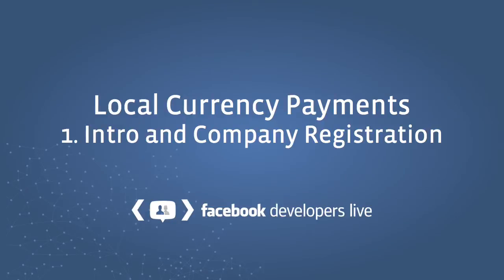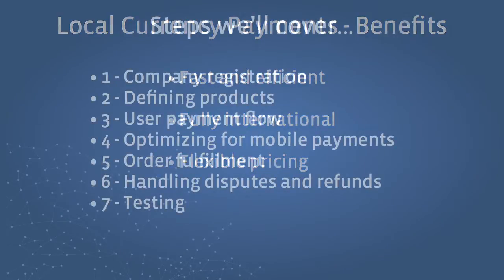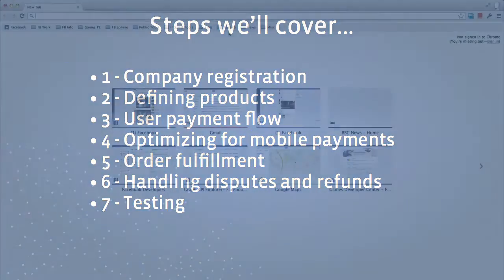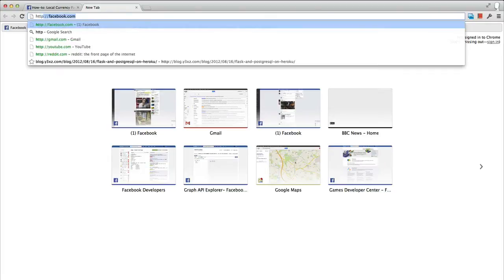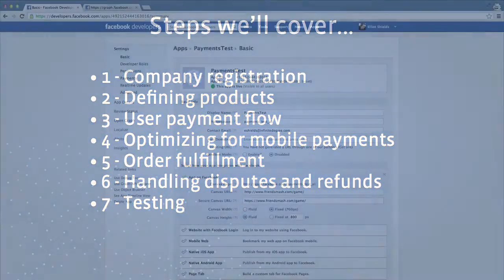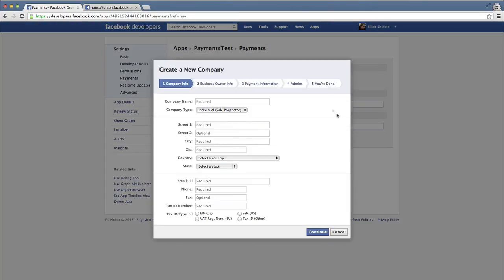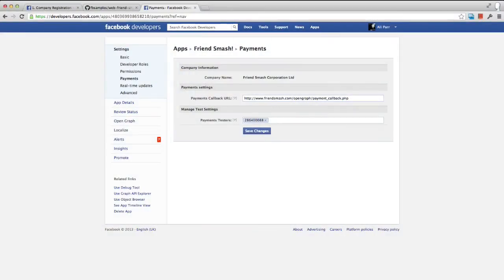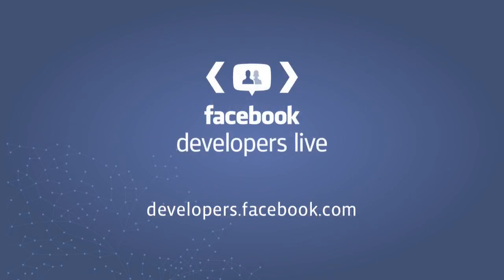Implementing Facebook Payments - Part 1 - Intro and Company Registration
Part 1 of a 7 part guide covering the implementation of the Facebook Local Currency Payment system.

This video covers:
- Series introduction
- Registering your company with Facebook